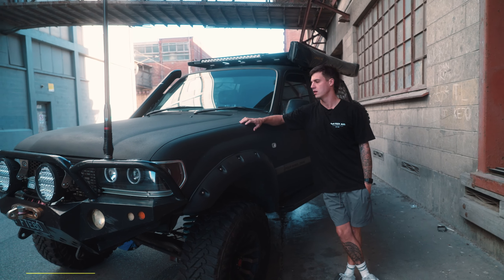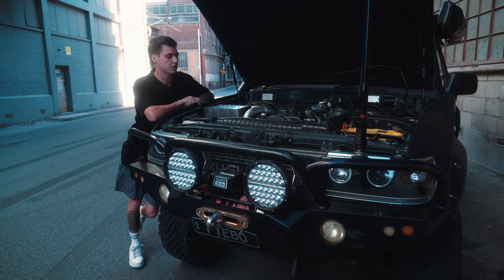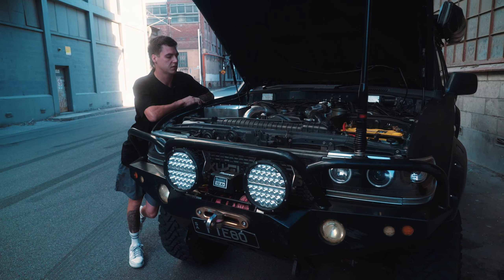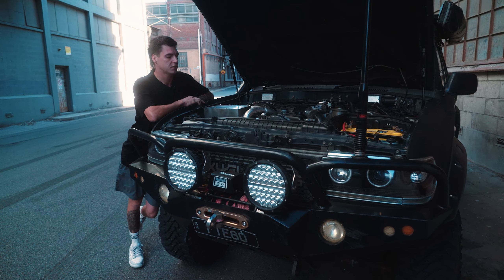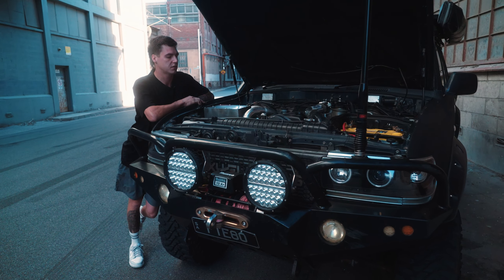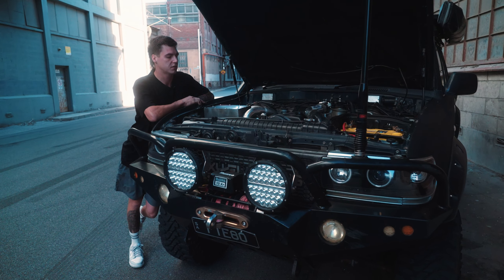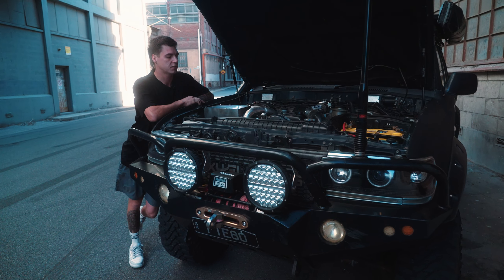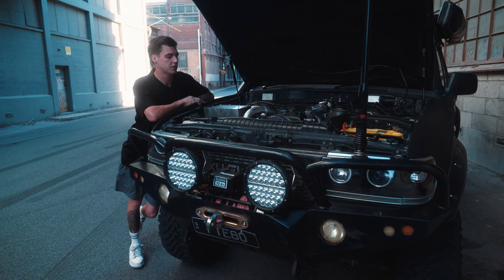INSANE 80SERIES 4X4 RIG - RAPTOR RIGS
This week on RAPTOR RIGS, were heading to Adelaide to meet Lucas from @4x4flex_aus and check out his 1991 80 SERIES. This rig is completely kitted out to go anywhere, any time. you'll want to stick around for this one...